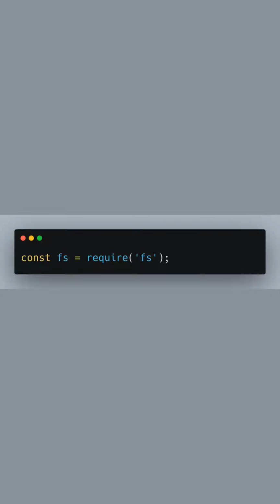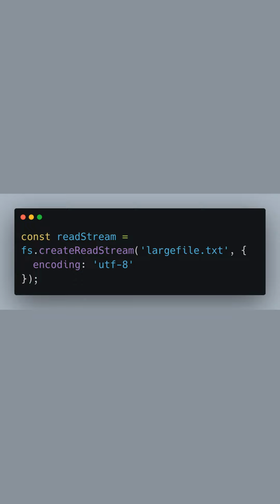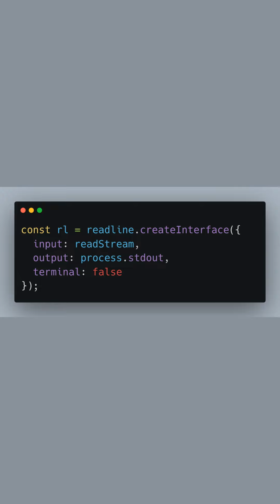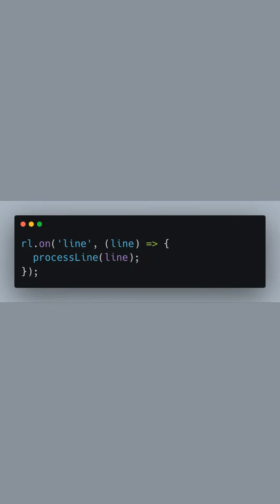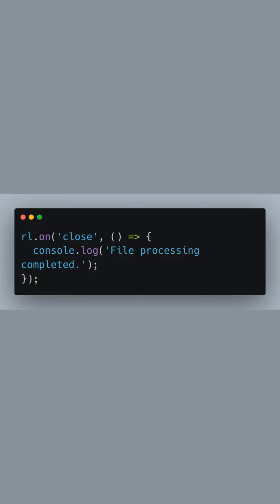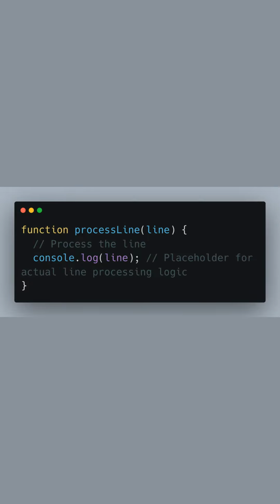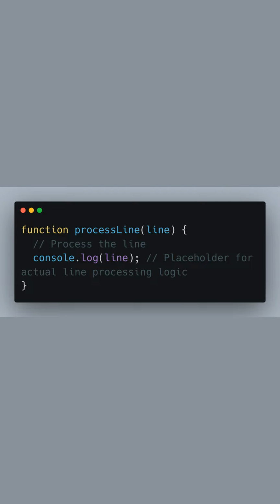Master File Handling in Node.js!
Unlock the Power of Node.js File Handling ⬇️

- fs module
- readline module